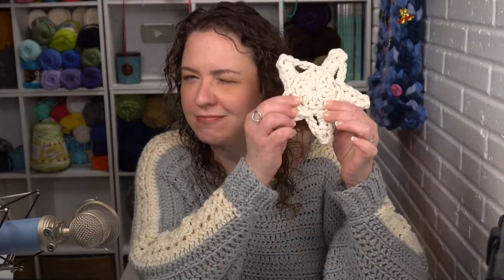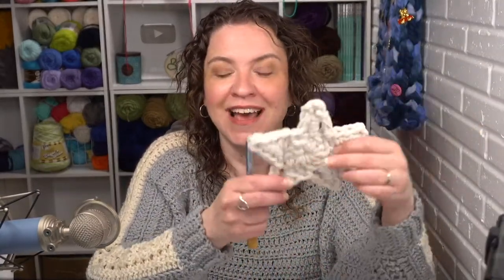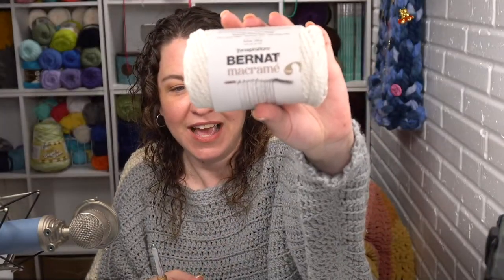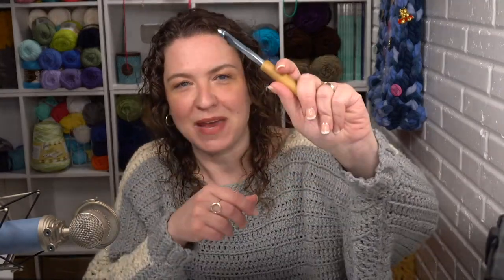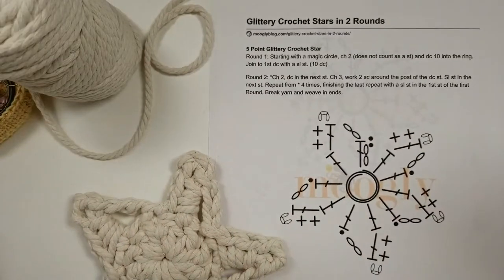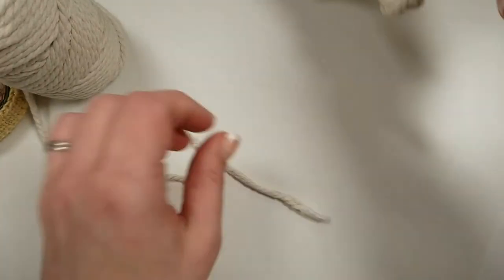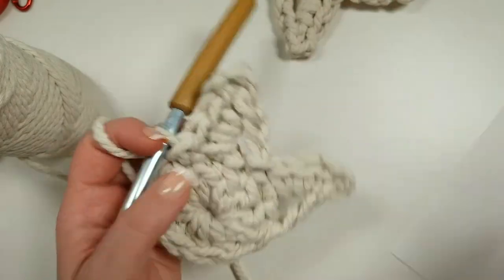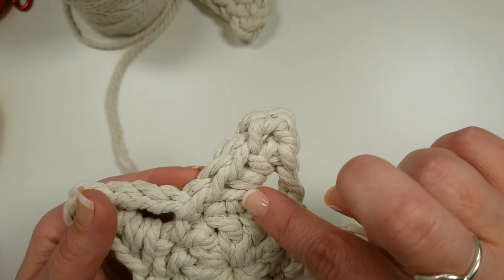Macrame Crochet Stars, Live!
Get all today's links and sign up for my free Michaels Community Classroom classes

To make the Macramé Crochet Stars:
Two Round Crochet Stars Pattern - 5 and 6 point options included